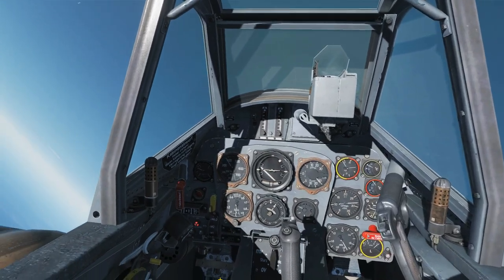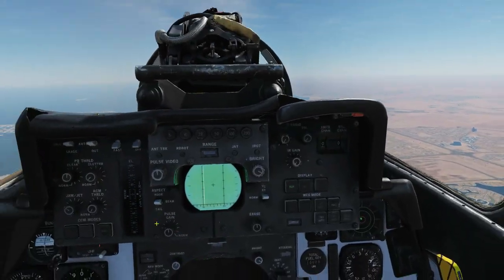Questioned: How Is Oxygen & Hypoxia Modelled In DCS WORLD?